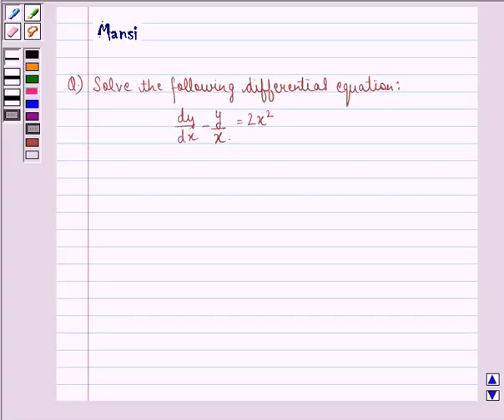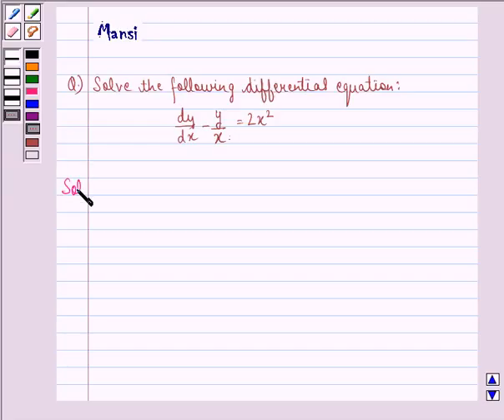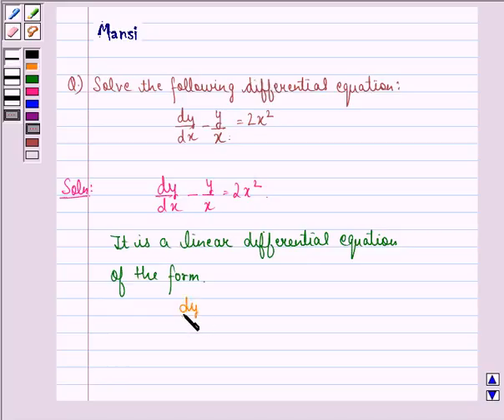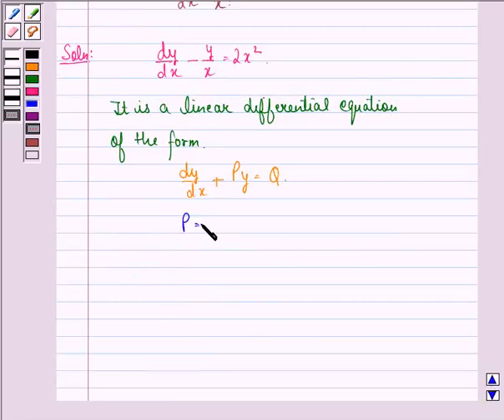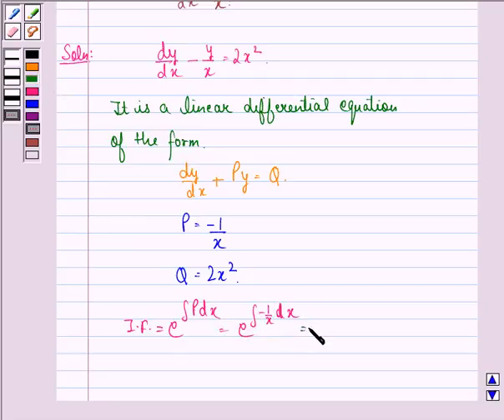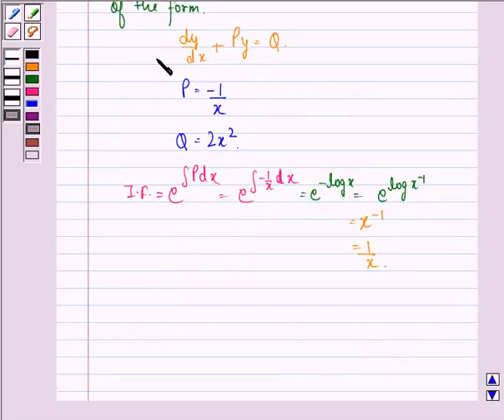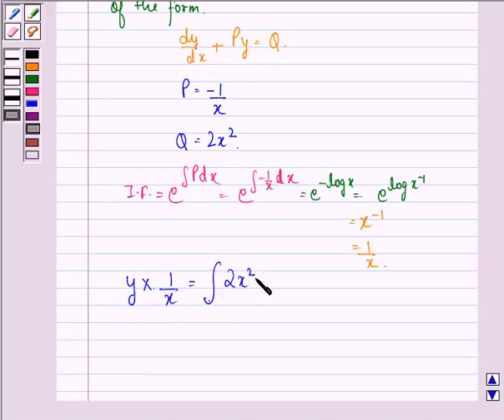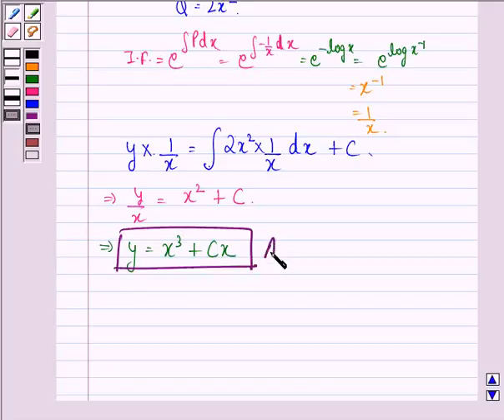Maths XII CBSE A 2006 1 3